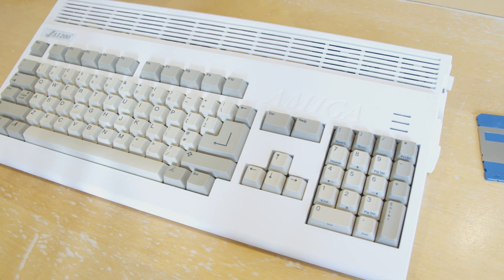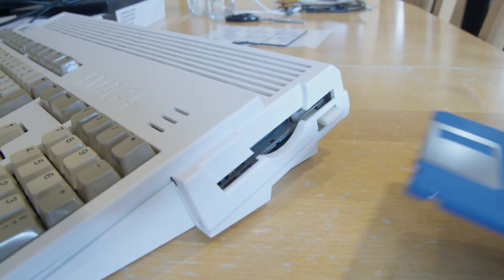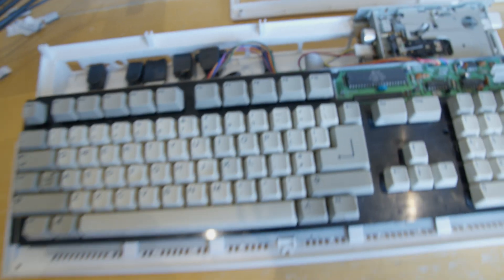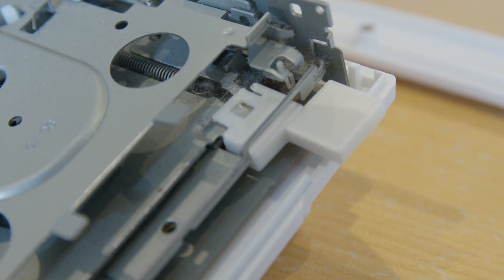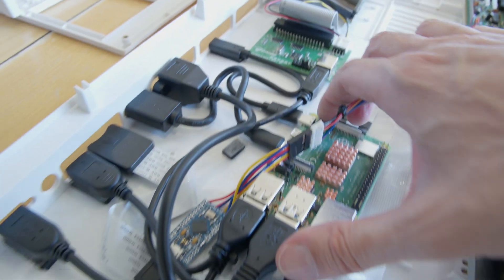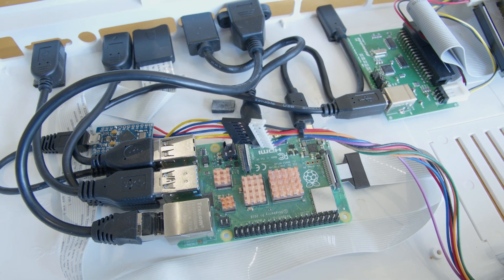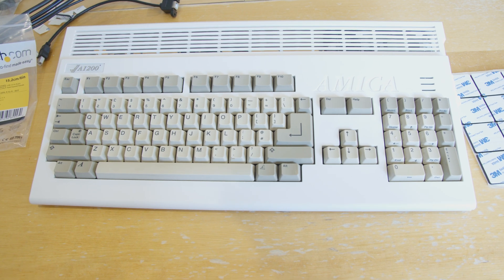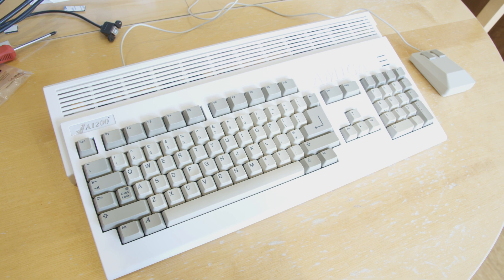This Amiga is not an Amiga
My Raspberry Pi Amiga build with real floppy drive.

Keyboard = A500 keyboard from eBay

Logo badge

Accessories kit (but I only used the SD card ribbon and Ethernet fly-lead

USB C fly lead

USB A fly lead

Micro USB for keyboard adapter

USB A to B for Greaseweazle

USB B fly lead